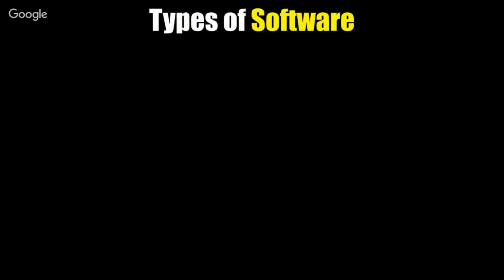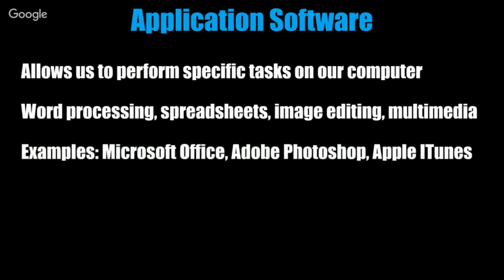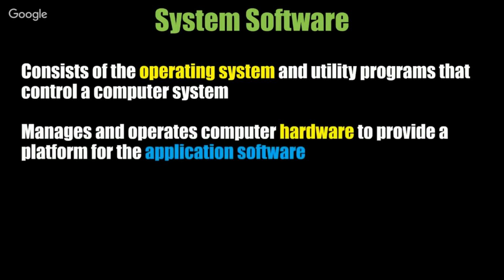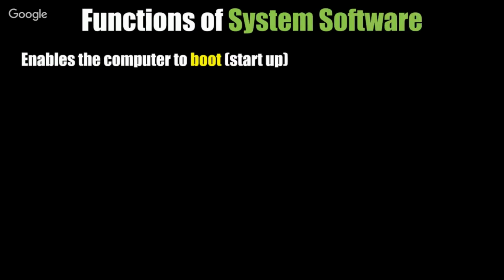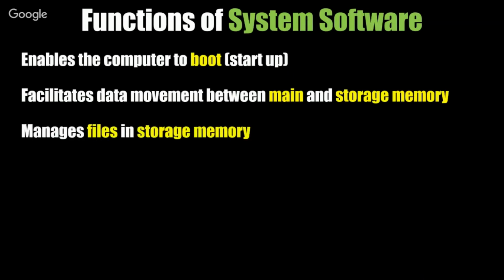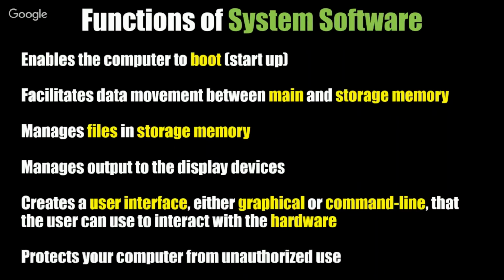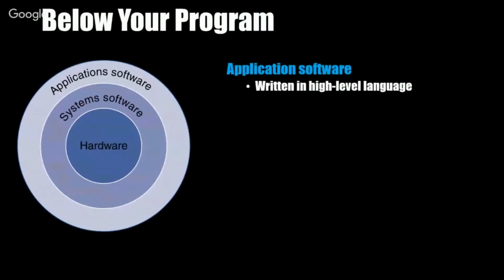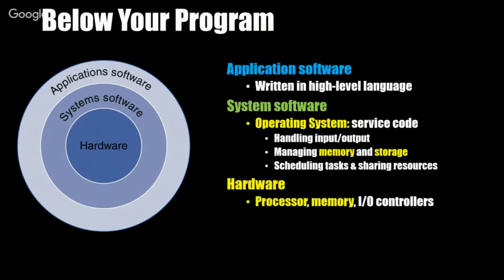Computer software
Hy hy, Perkuliahan hari ini berkaitan denganComputer  software.